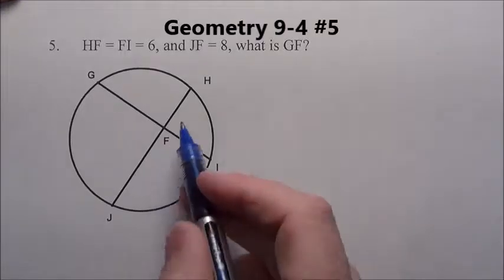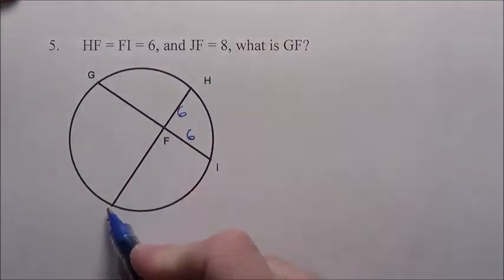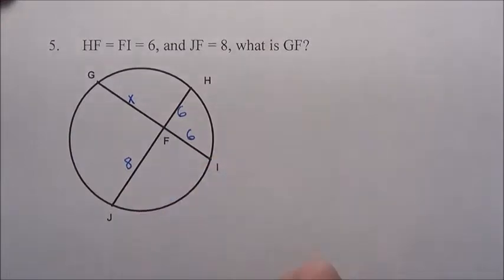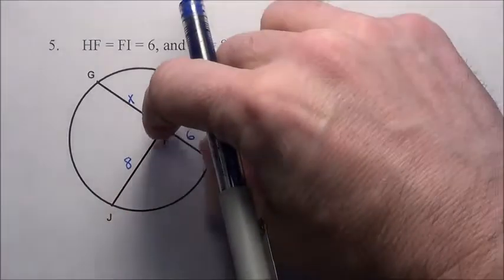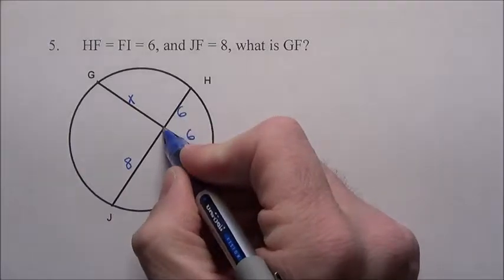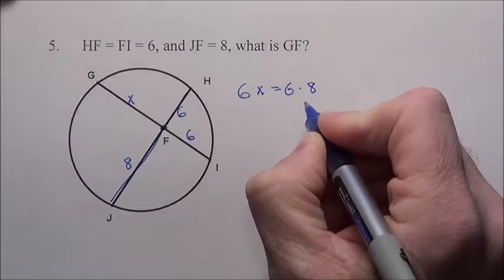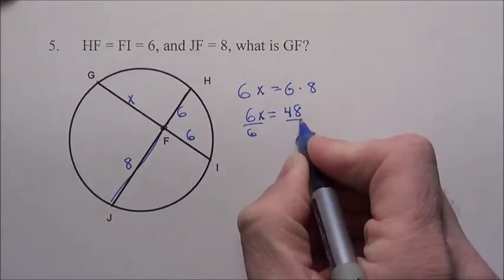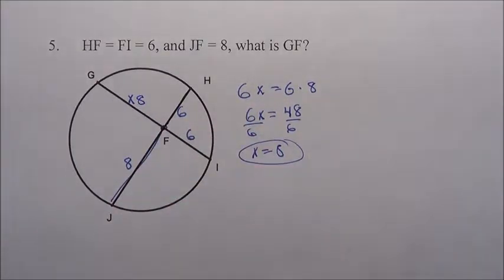Geometry 9-4 #5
Geometry 9-4 #5 explained, Chords, Arcs